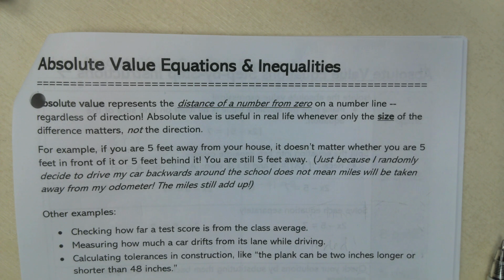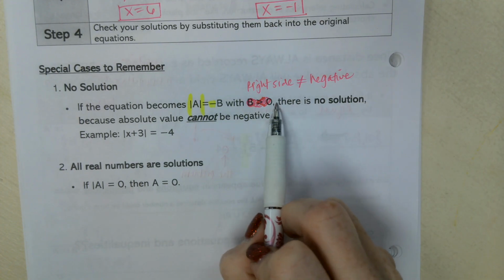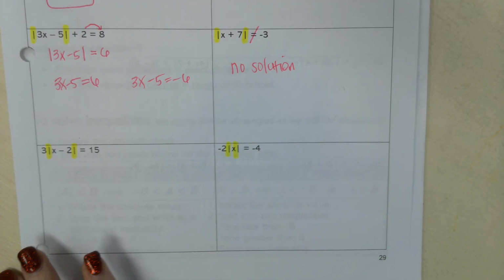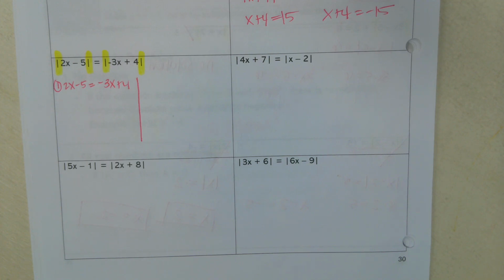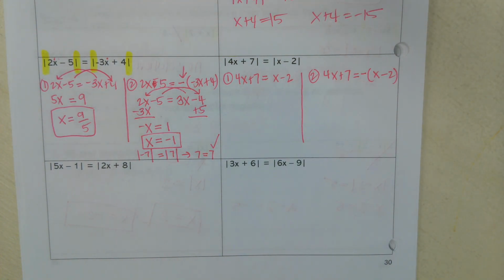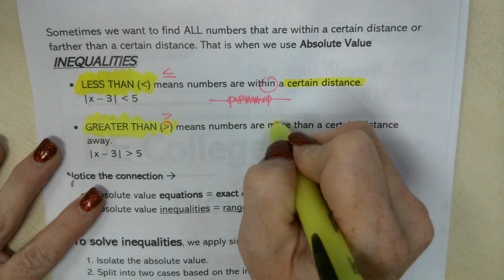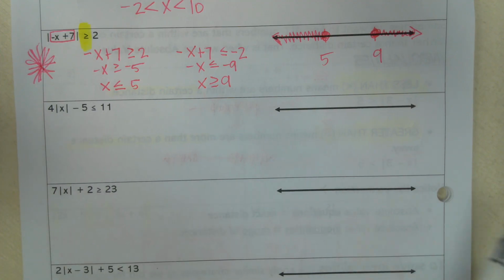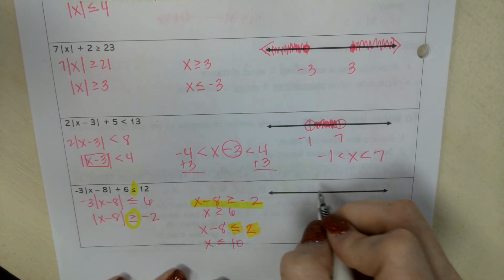8.28.2025 - DE College Algebra